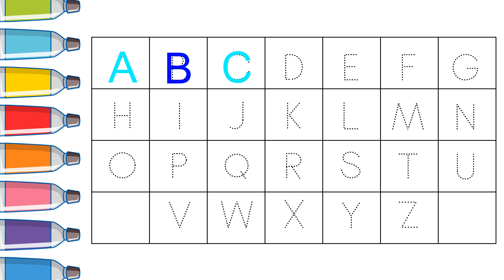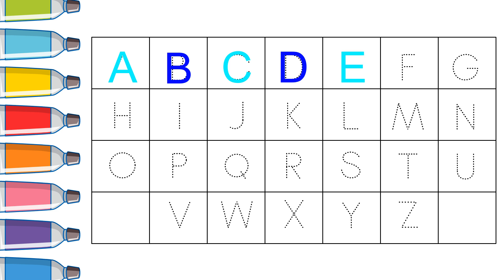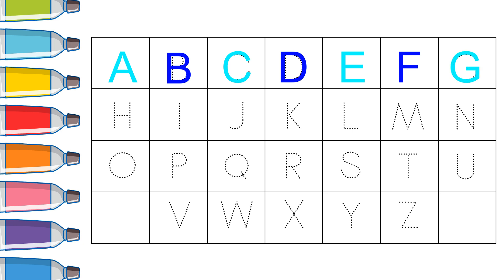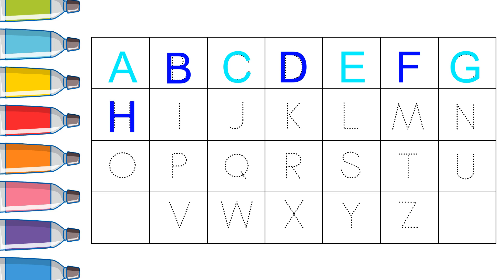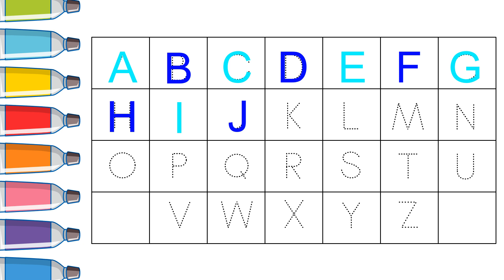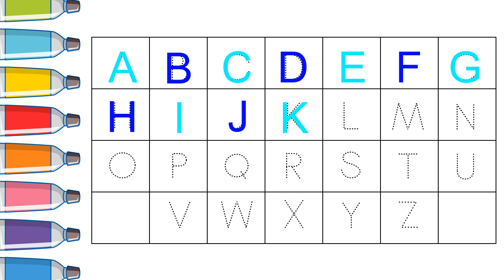Alphabets, ABCD, kids rhymes, A for apple B for ball, A to Z kids learn, English Varnmala, ABCD, abc